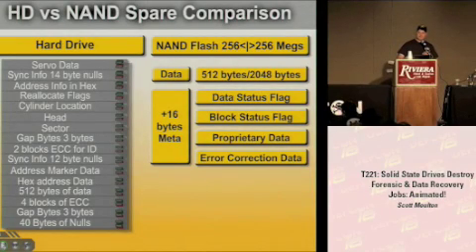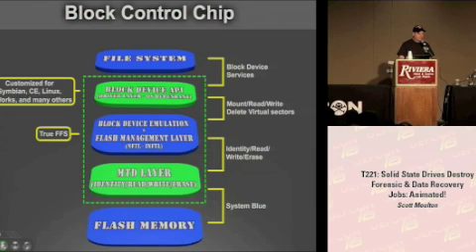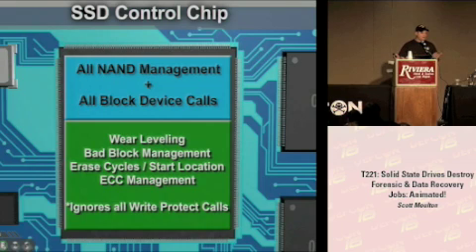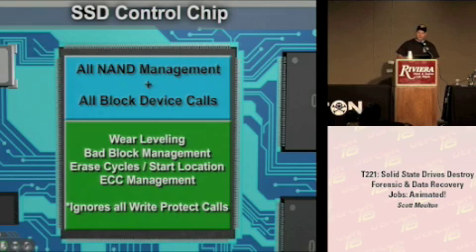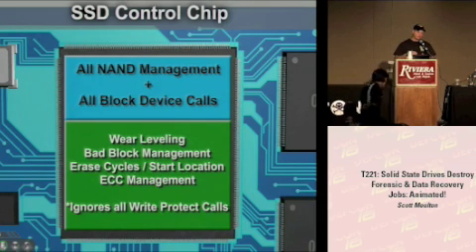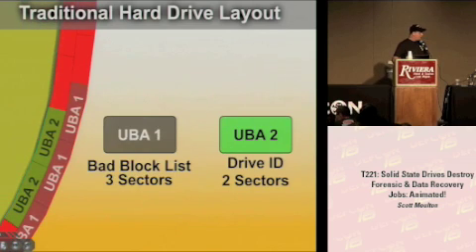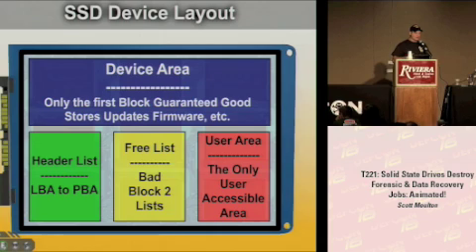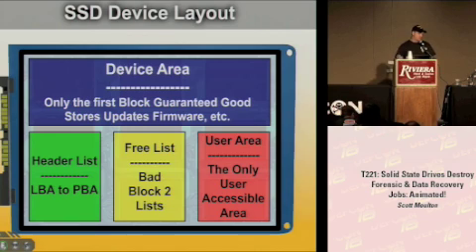Solid State Drives will Ruin Forensics Part 4/5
Data Recovery and Information about Solid State Devices and NAND Flash Memory. This is about two years of research about how these devices work and what will change with forensics and data recovery jobs in the future. This was preformed in August 2008 at Defcon 16.